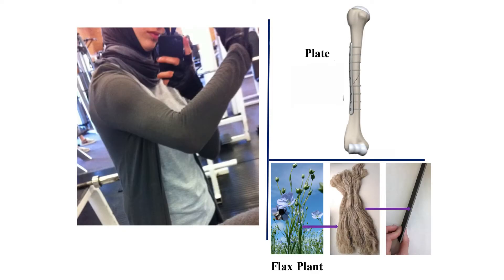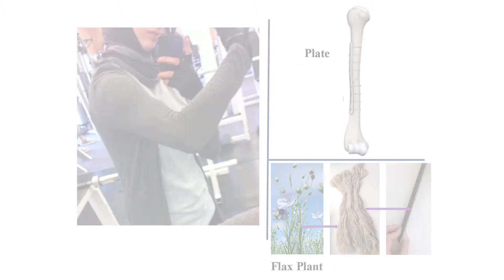Zainab Al Hajaj 3MT Presentation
"Green material for bone fracture fixation"
Zainab Al Hajaj, Mechanical and Industrial Engineering

Related info:
3-Minute Thesis (3MT):